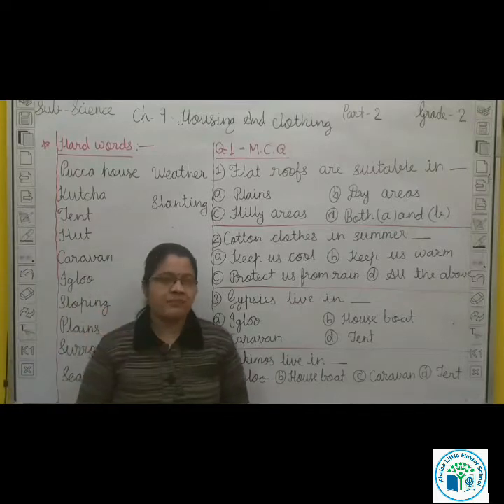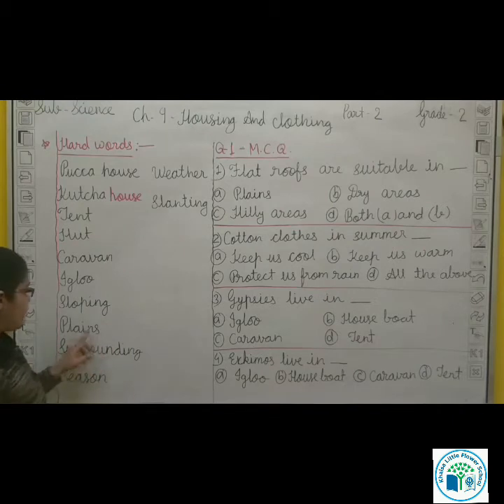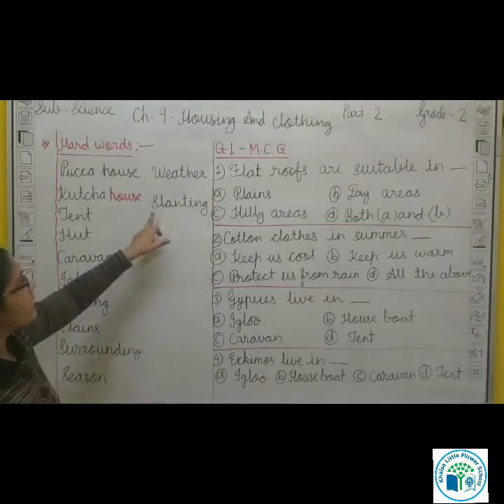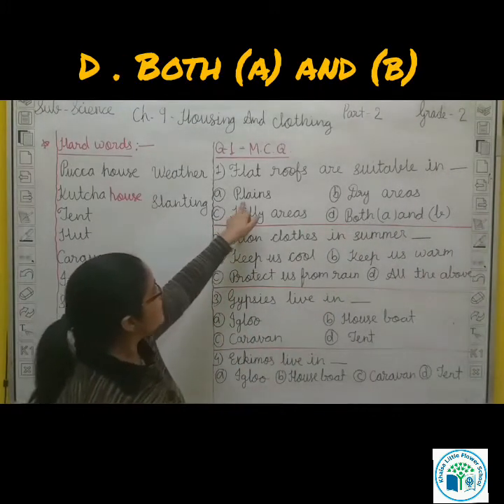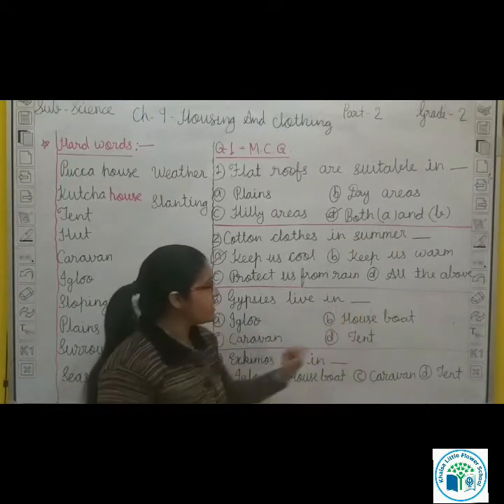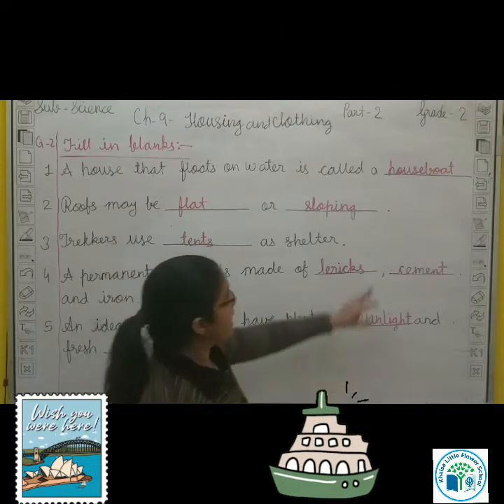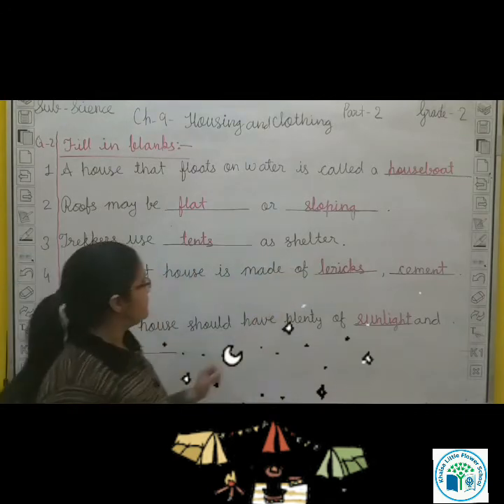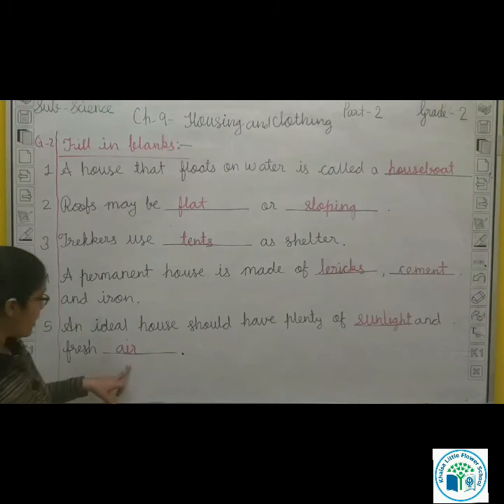GRADE-2 | SCIENCE | CH -9 | HOUSING AND CLOTHING | PART-2 | KHALSA LITTLE FLOWER SCHOOL